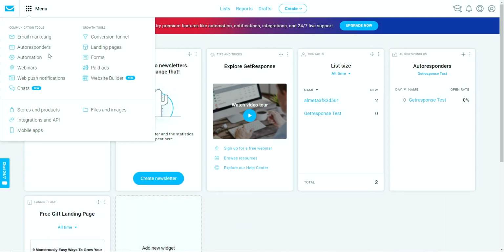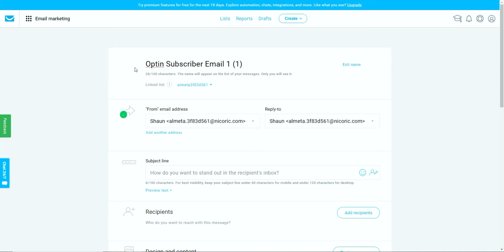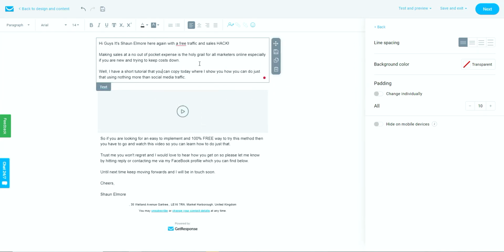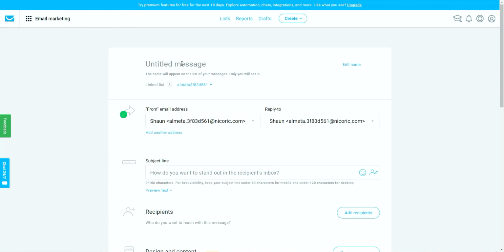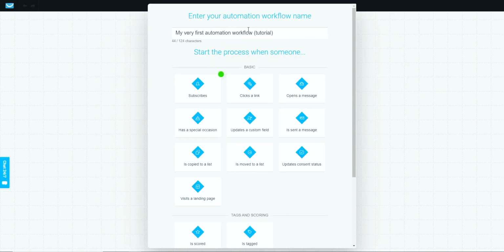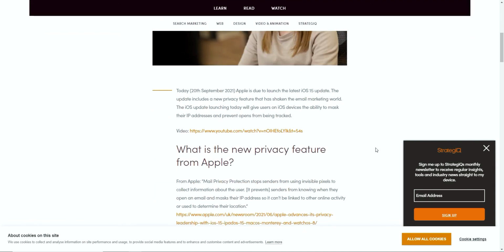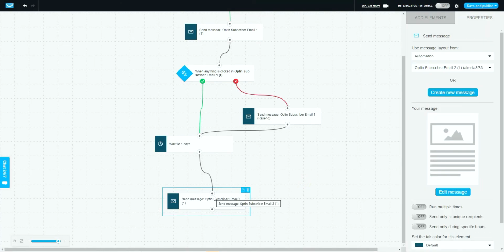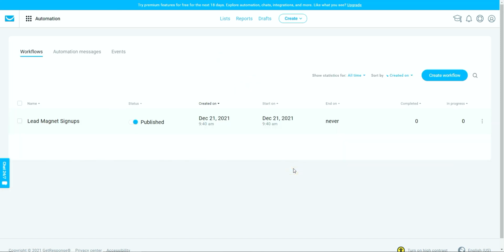GetResponse Workflow Automation Beginners Step By Step Tutorial - Plus A Free Downloadable Workflow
➡️GetResponse Workflow Automation Beginners Step By Step Tutorial

In this GetResponse Workflow Automation Beginners Step By Step Tutorial newbie-friendly and click for click, I show you how to set up your first workflow. Sign up for your FREE account if you haven't already

If you want to start automating your processes when using GetResponse then this video is for you. I show you how to use the GetResponse Workflow Automation Beginners Step By Step Tutorial where I go click for click so you can follow along in an easy to follow fashion.

➡️ What Is The Difference Between An Autoresponder & A Workflow?